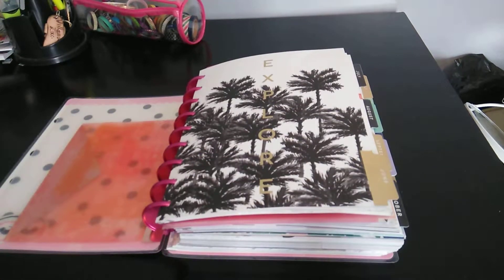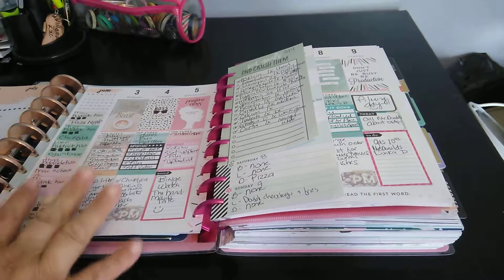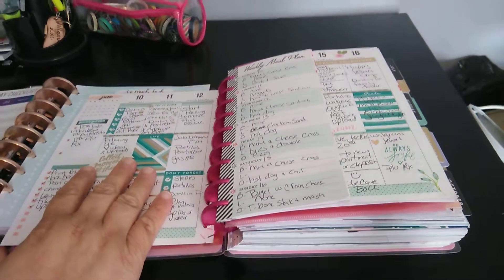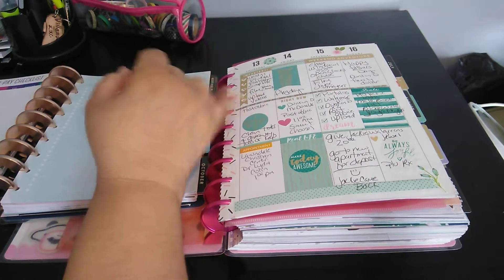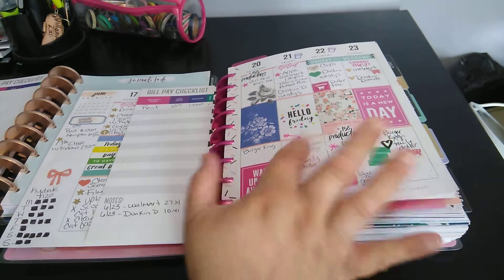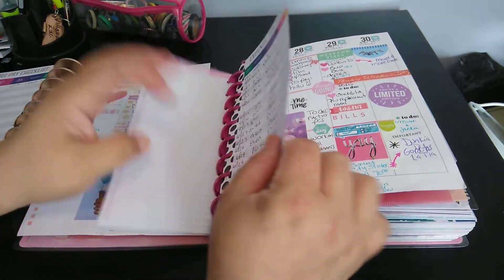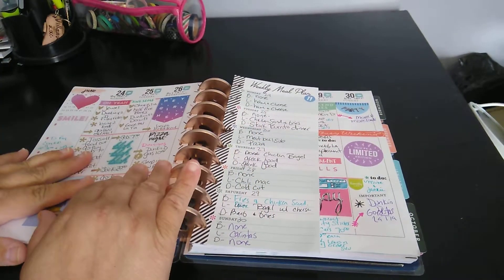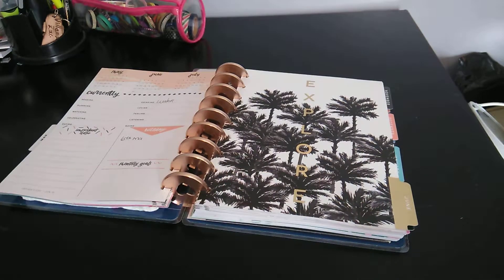Monthly Flipthrough - June 2019 (The Happy Planner)